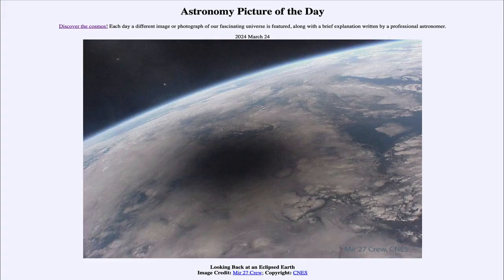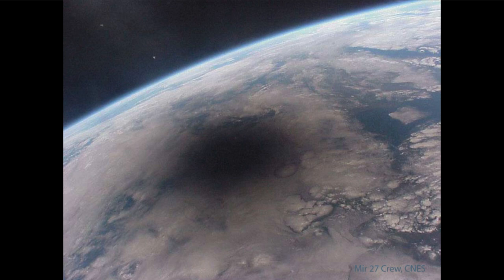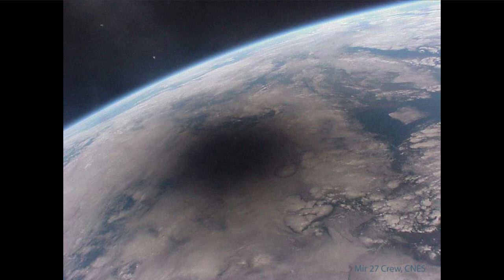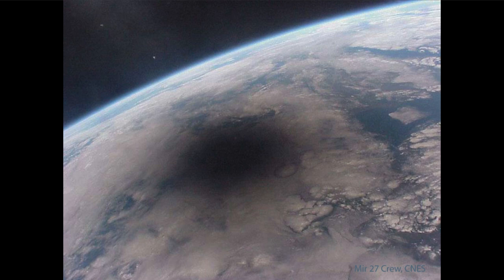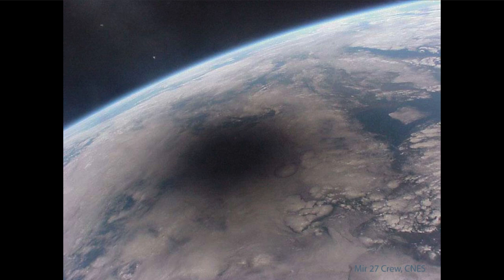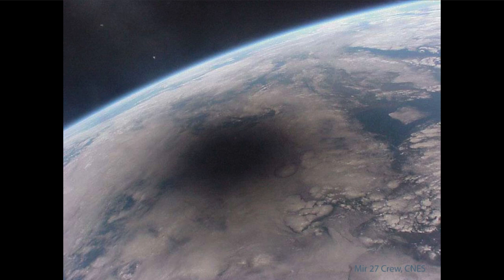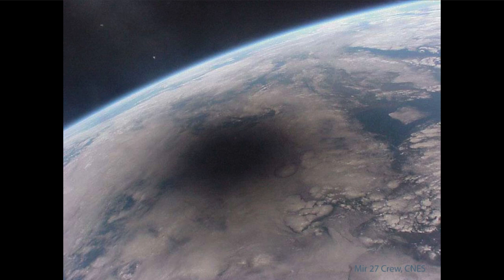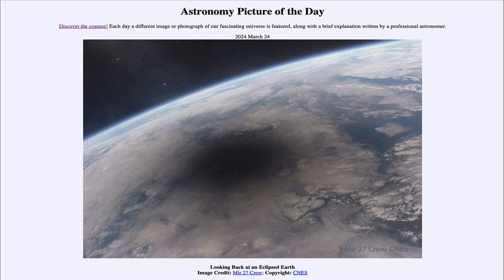2024 March 24 - Looking Back at an Eclipsed Earth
In today's image, we see the shadow of our Moon as cast on the Earth during the total solar eclipse from 1999. The very center region of this shadow will be the area that sees a total solar eclipse with the Sun's light completely blocked by the Moon. The outer areas of the shadow will see a partial solar eclipse and beyond that, no eclipse will be seen at all.